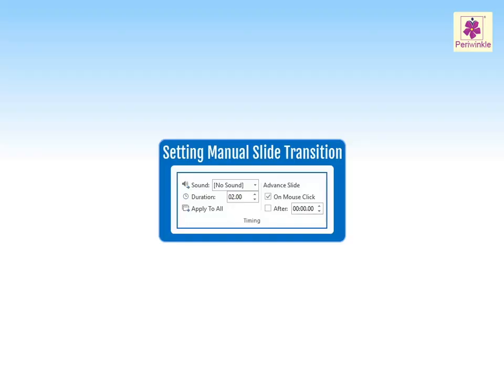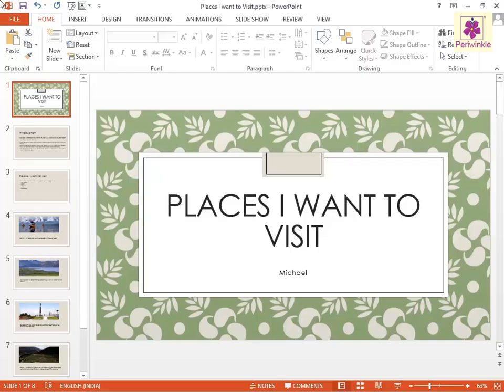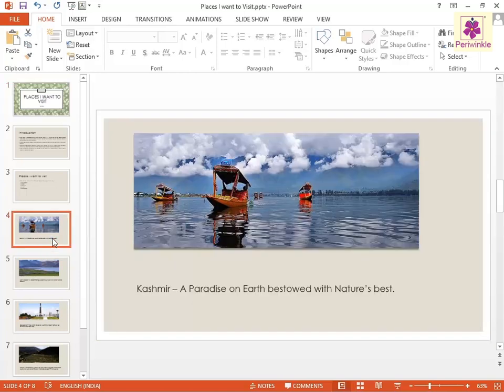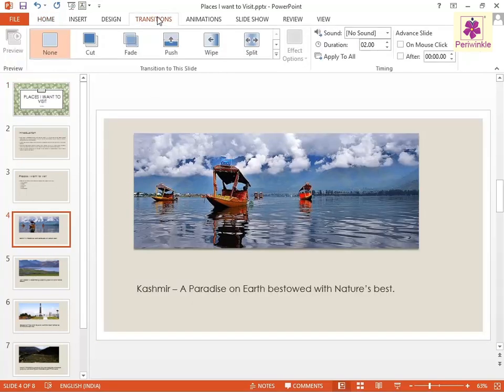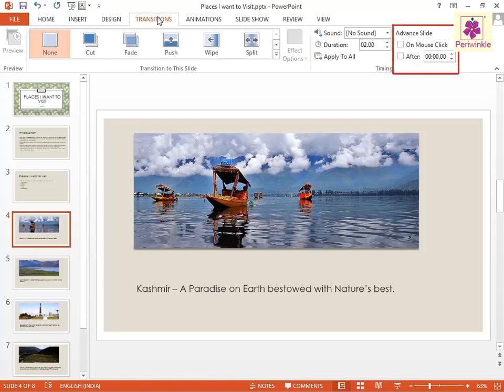Setting The Manual Slide Transition | Powerpoint | Computer Training | Periwinkle